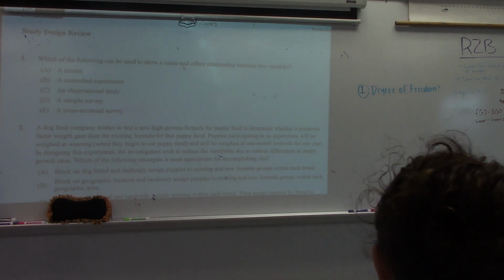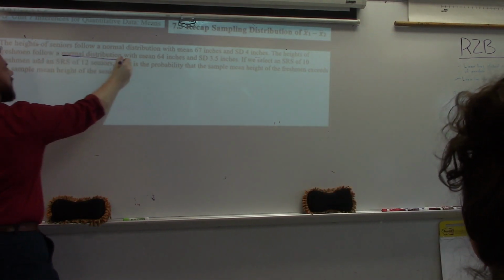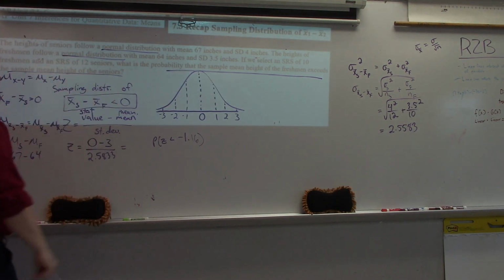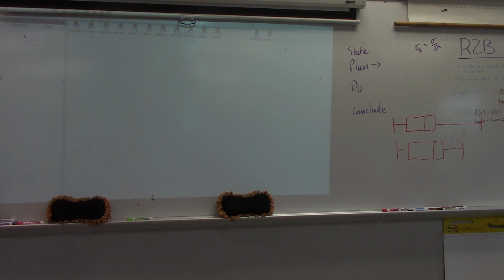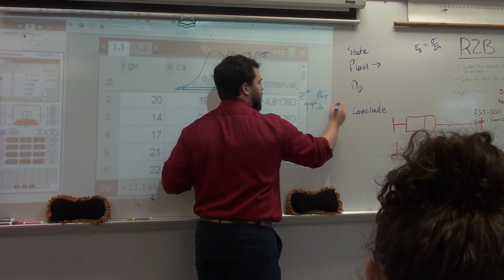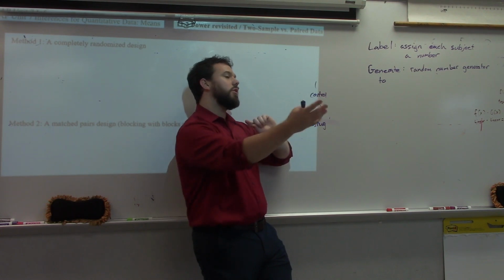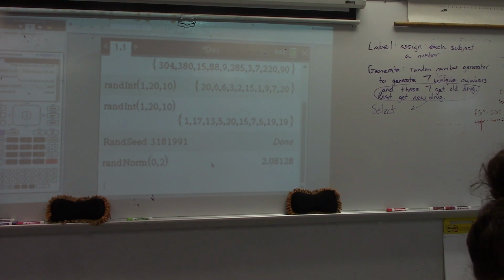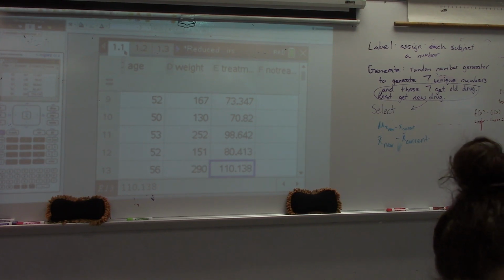AP Stats April 10 Confidence Intervals for Means and start of Paired Data